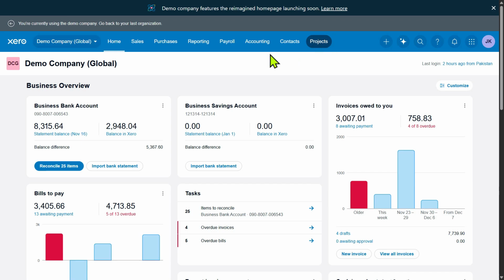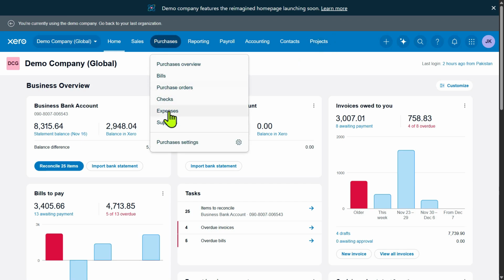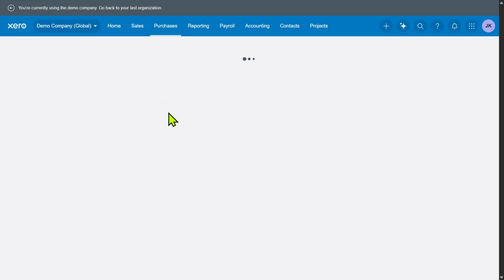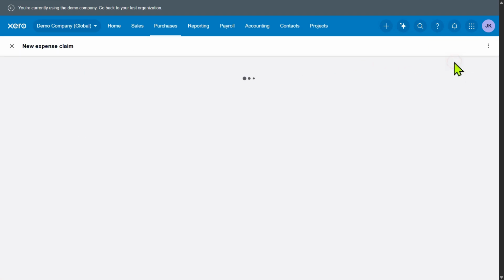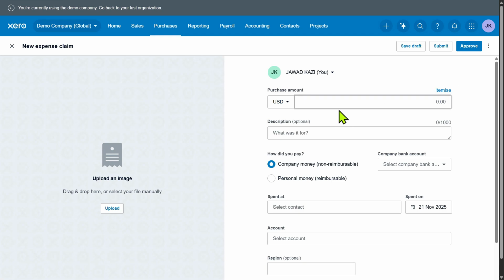How To Add Projects To Expense Claim In Xero (Super Simple)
How To Add Projects To Expense Claim In Xero
 – In this super simple tutorial, I’ll show you how to connect your expense claims with Xero Projects so you can track job costs accurately. You’ll learn how to choose the right project, assign activities, adjust pricing, attach receipts, and review profitability. I’ll also show you how to correct wrong project assignments and make sure your billing and cost-tracking stay organized.